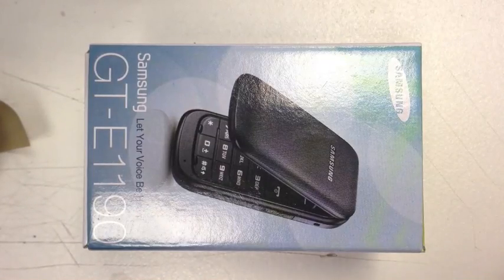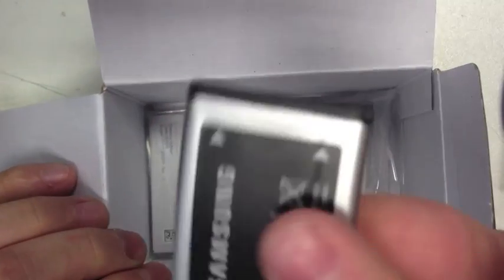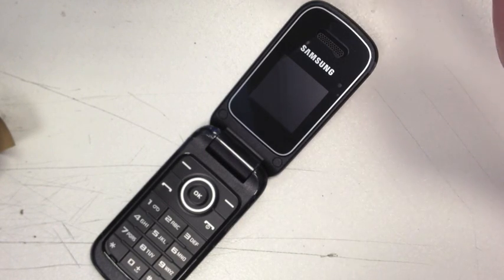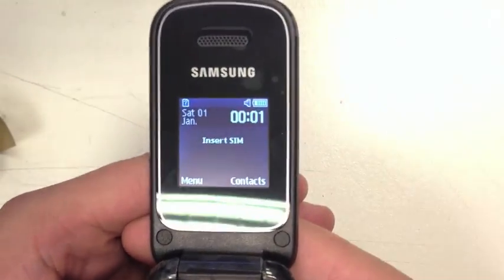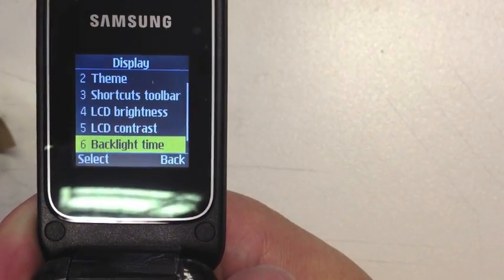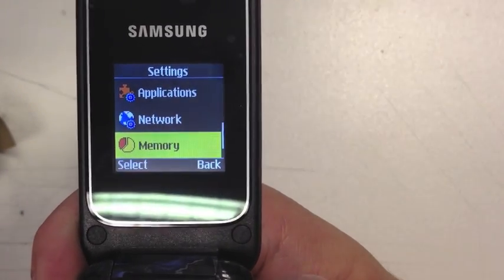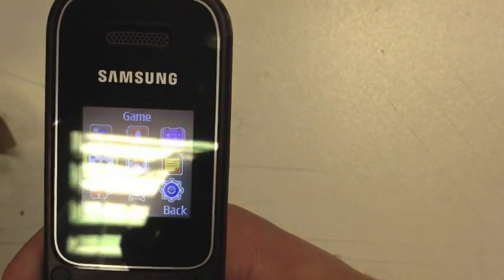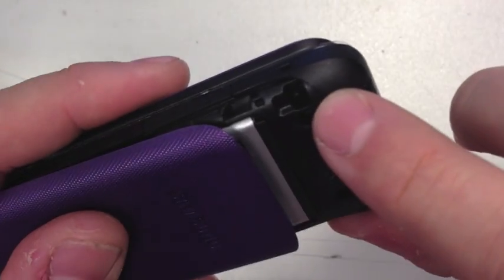samsung E1190 unboxing and review